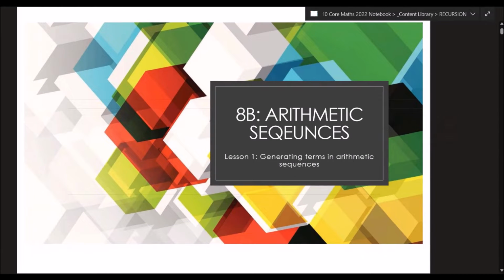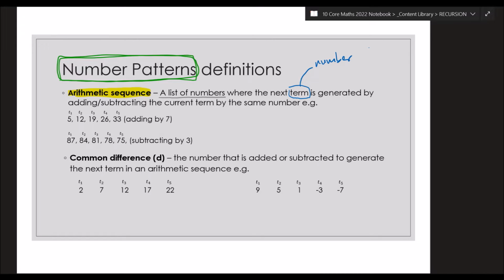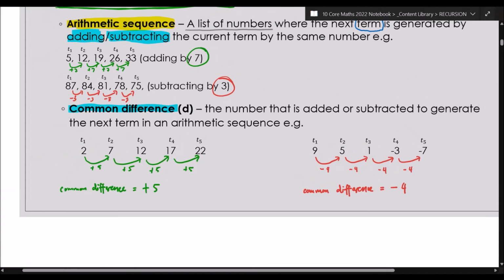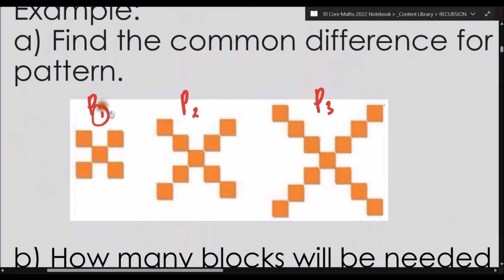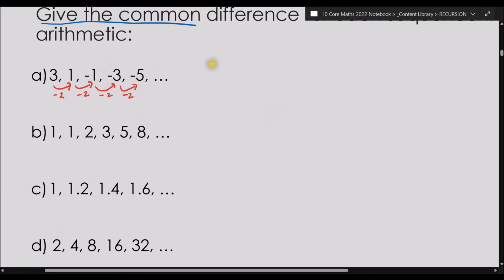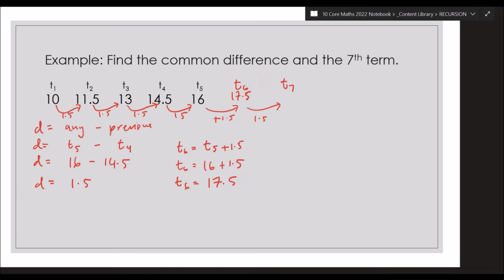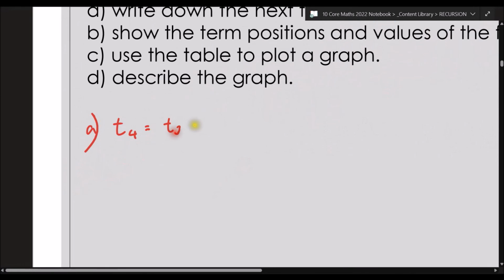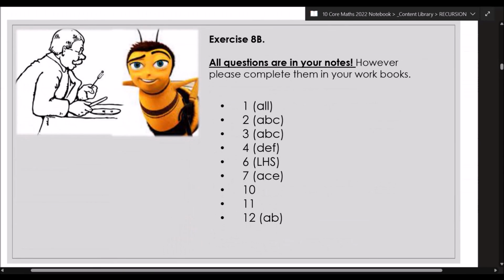8B - Arithmetic Sequences